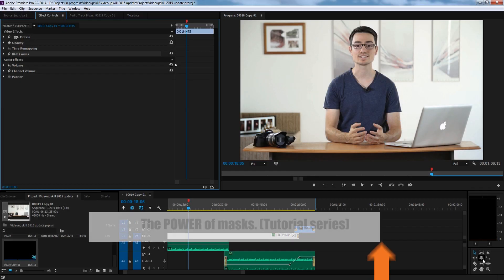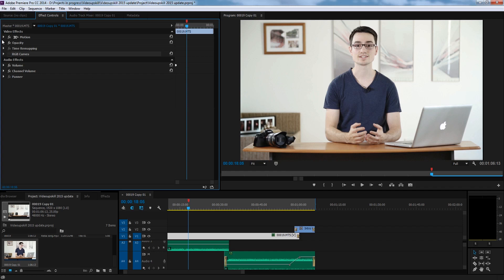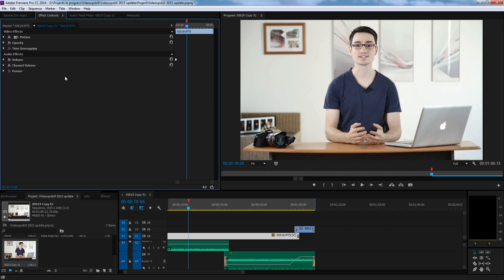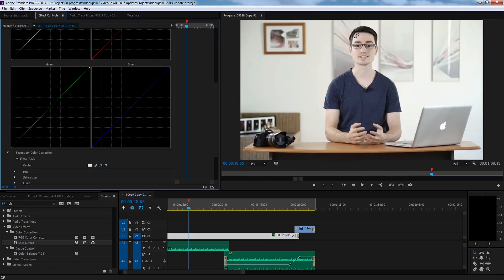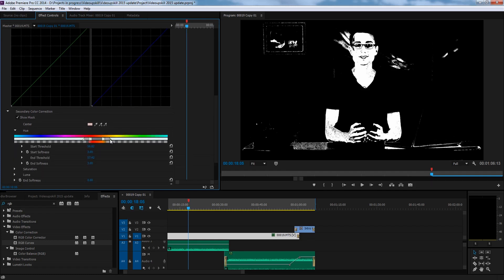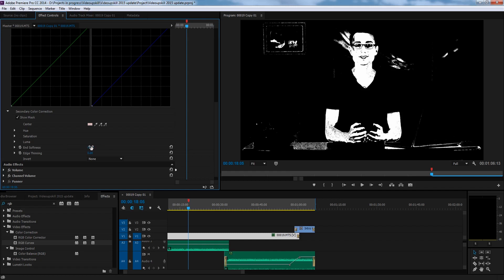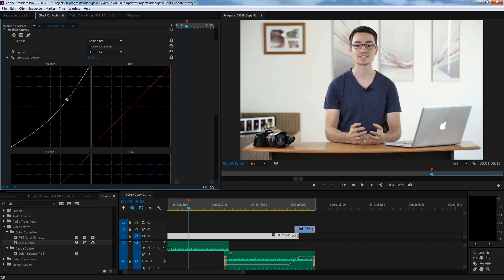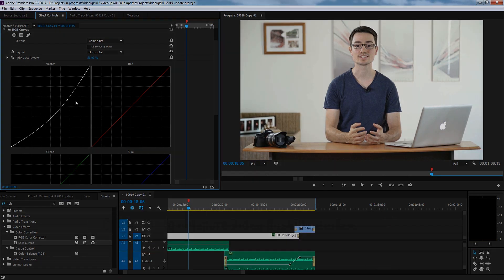How to fix or enhance overexposed skin in Premiere Pro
Here you will learn how to just select the skin and control it's brightness in Adobe Premiere Pro.

This is a handy tool if you have slightly overexposed or underexposed the skin but want to keep the background at it's original brightness.

This will sometimes give a unique look and helps draw the viewers attention. Have a play and test it out, you will know when you have gone over board ;) and you will know when you have found a cool balance.

Leave a comment on something you would like to learn next.

Join Video Upskill for my free video production business tips starter guide Ebook

--- My Video Business Gear ---

MY VIDEOGRAPHER FILM GEAR
Low cost large sensor camera
Conference filming camera
Sony A7S
Sony A6000
Sony 24 - 240
Metabones EF - E
Canon 24 - 105 F4 IS
Canon 70 - 200 F4 IS
Samyang 50 1.4
Millar air tripod
Sony wirless lapel kit
DJI Mavic Pro Drone